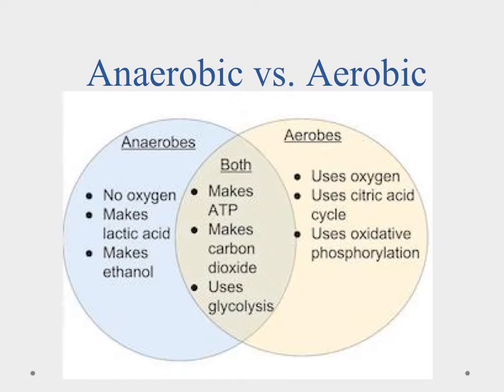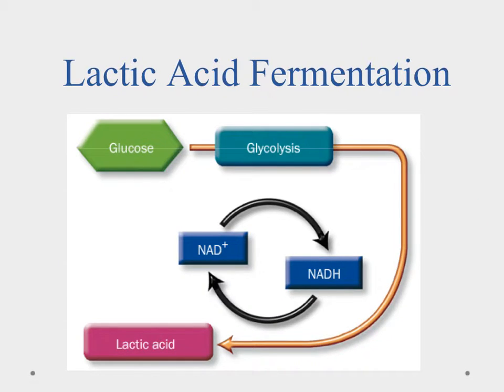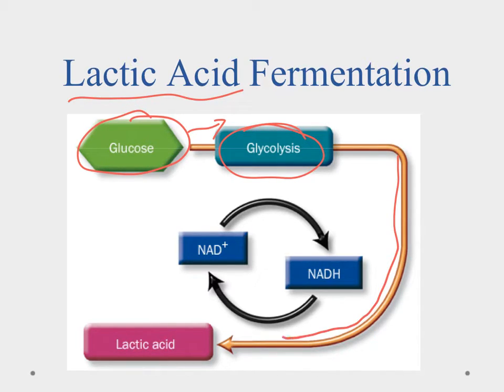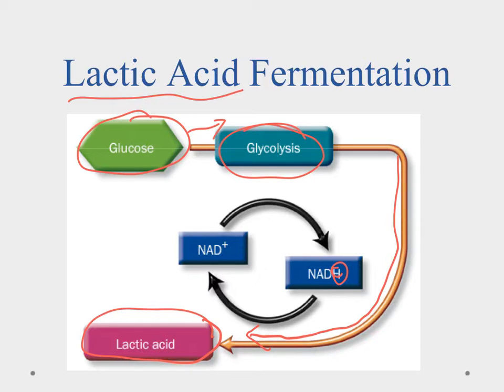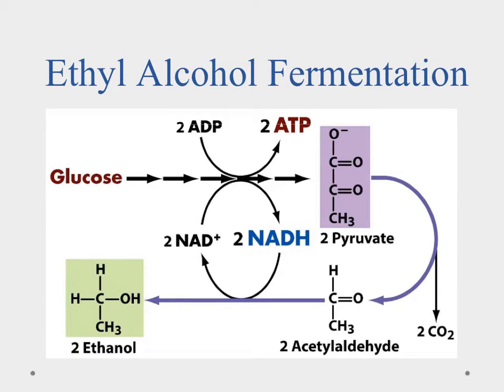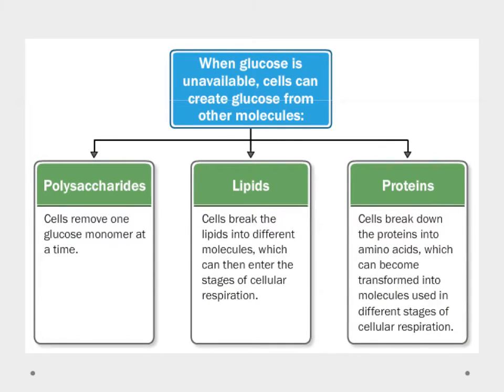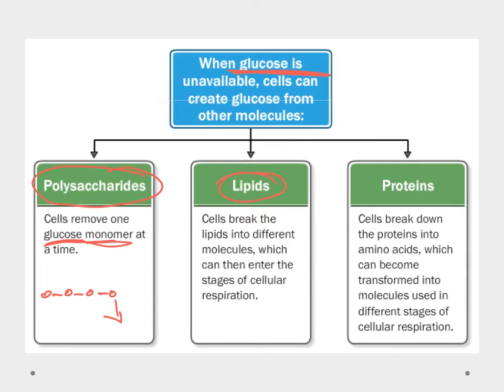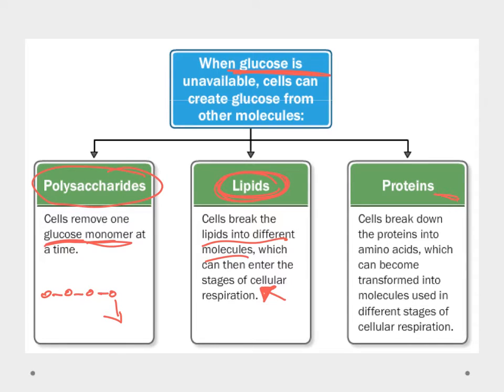Biology A 4.6a Fermentation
This video will go over two of the basic processes of fermentation and also discuss what happens to a cell when it runs out of glucose.